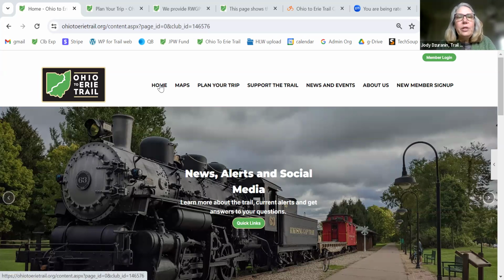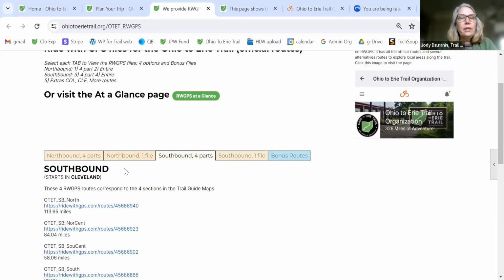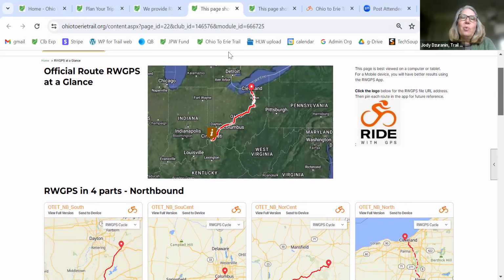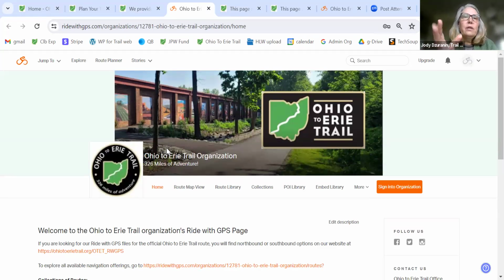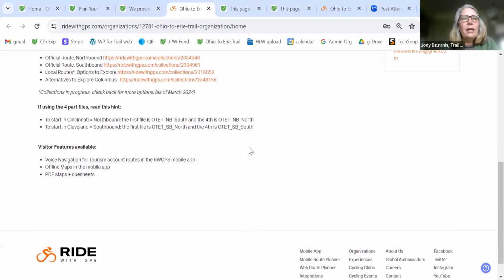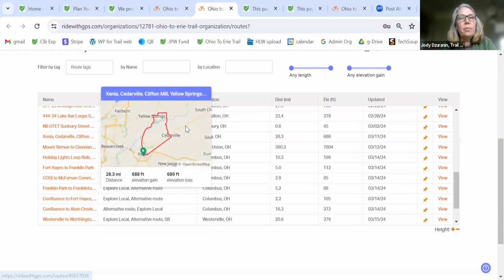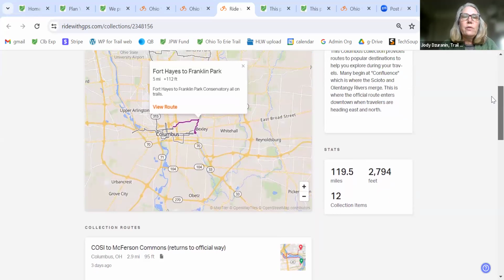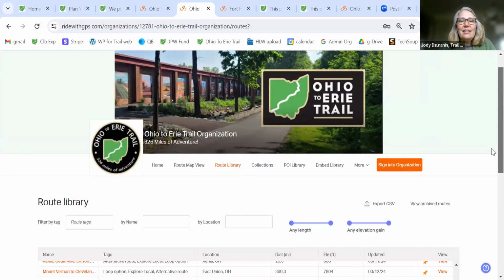Overview of the Ride with GPS options, 2024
Welcome to the Ohio to Erie Trail website.  This 14 minute video provides an overview of the Ride with GPS (RWGPS) options available on our website and page on ridewithgps.com.
Speaker: Jody Dzuranin, Executive Director of the Ohio to Erie Trail Fund.

Distance: the Ohio to Erie Trail is 326 miles.

Our past webinars and videos are on the Ohio to Erie Trail YouTube channel for future viewing.

Want to ask a question?
and we will get you a response.  Thank you for checking out the Ohio to Erie Trail!